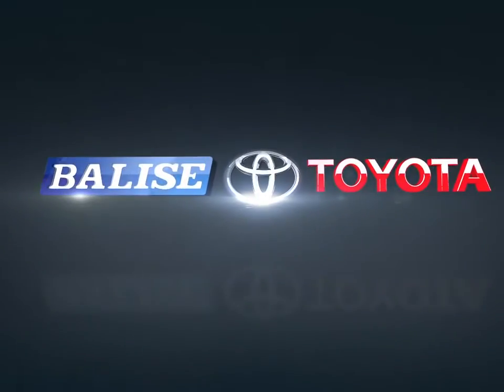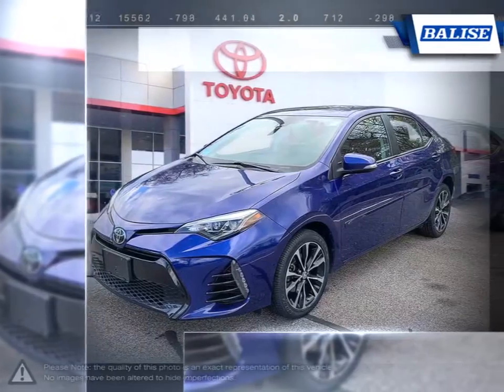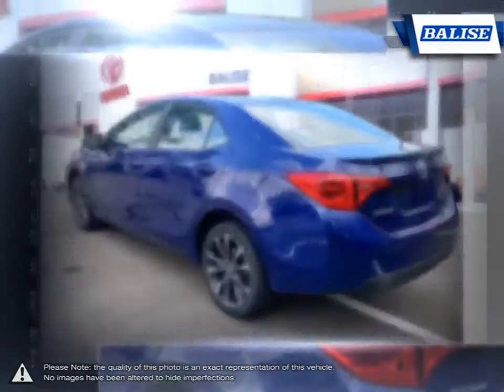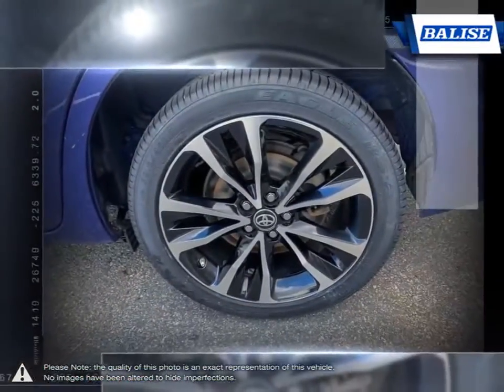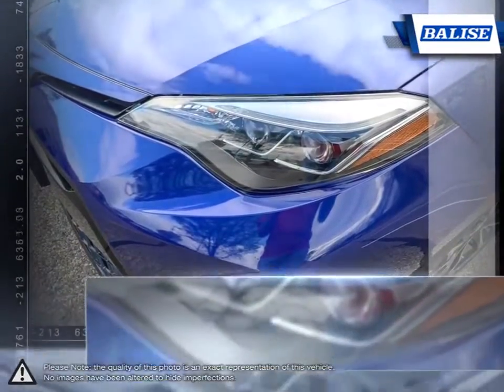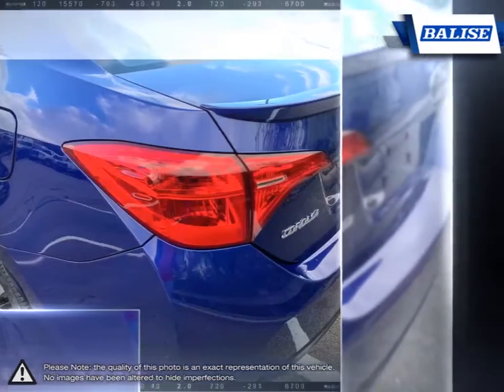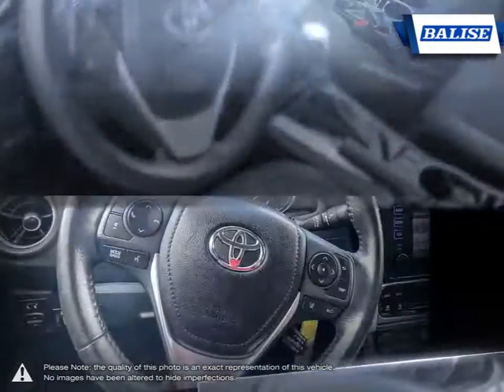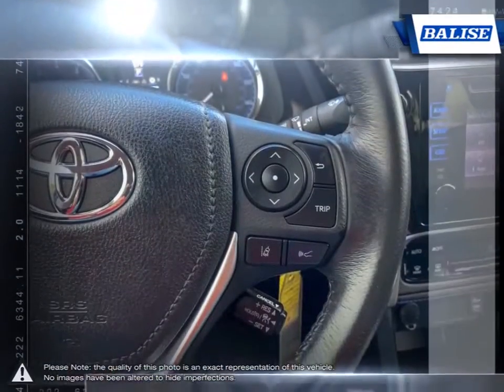2018 Toyota Corolla | Balise Toyota of Warwick | 2T1BURHE4JC969731